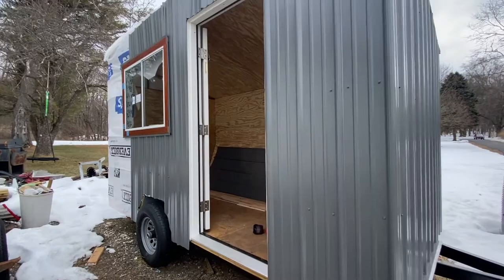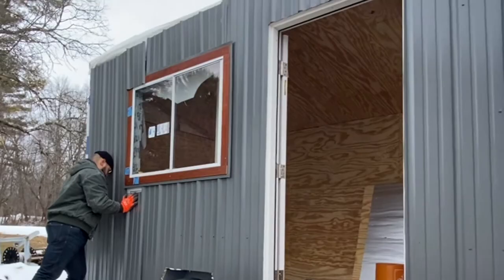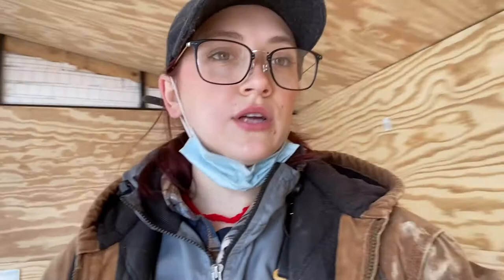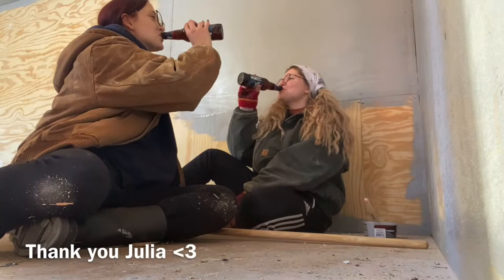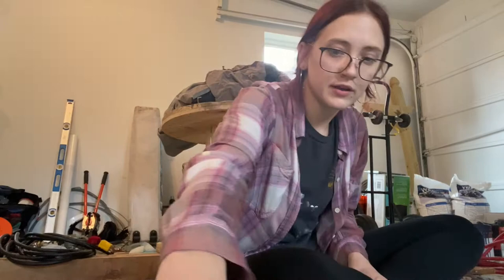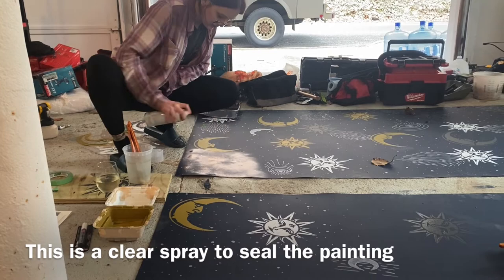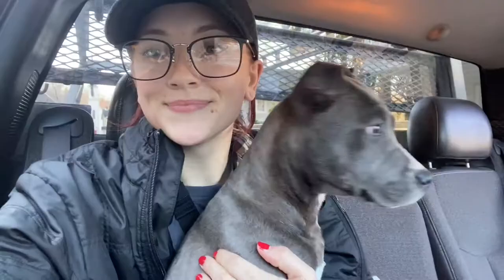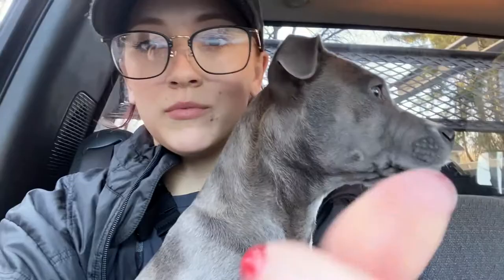COFFEE TRAILER BUILD #4 diy wallpaper/floors/paint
Hi everyone!
Here’s another coffee trailer renovation video comin atcha.
We finishing installing the siding, put up the walls and painted them, started installing our flooring, and created our ceiling panels.
Next we are bringing in our refrigerator and water tanks, installing our ceiling panels, and preparing for electric and plumbing.

I am completely obsessed with the paint color. I really wanted guests to feel like they were walking up to a cozy coffee house, that almost makes you think “is this thing haunted”?
When I lived in Vancouver WA I used to visit the many coffee shops of Portland OR and was inspired by @piedcowcoffeehouse and @rimskykorsakoffeehouse

Thank you for continuing to follow our journey in creating Omi’s Coffee House. Now, enjoy the video ❤️